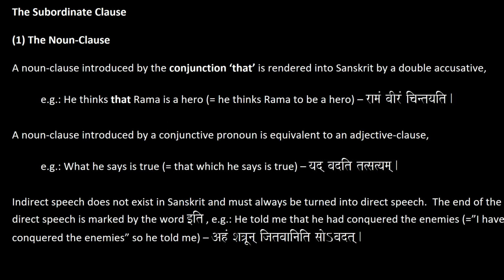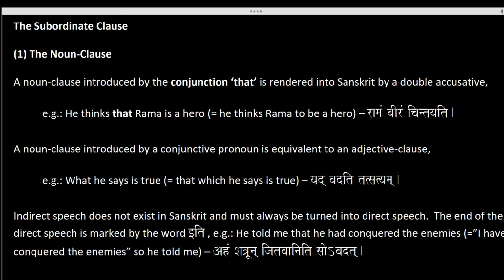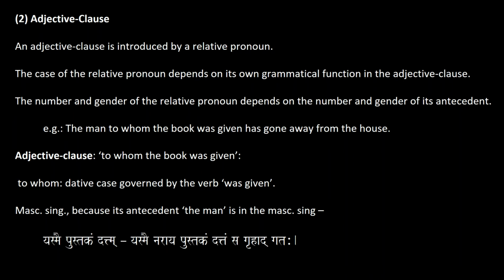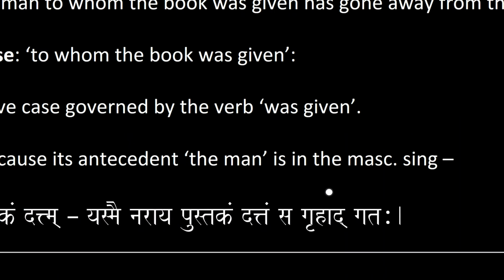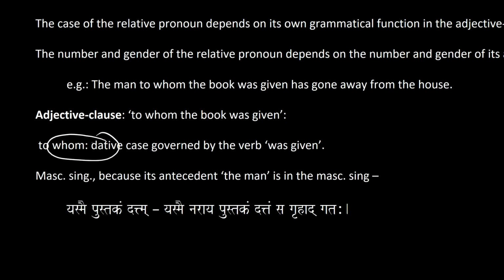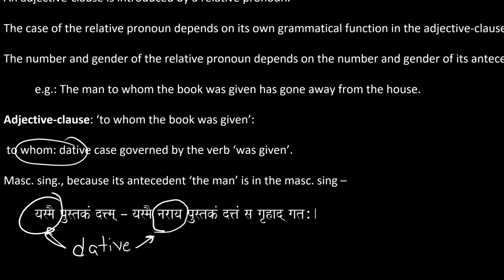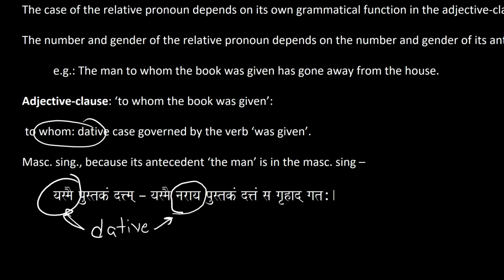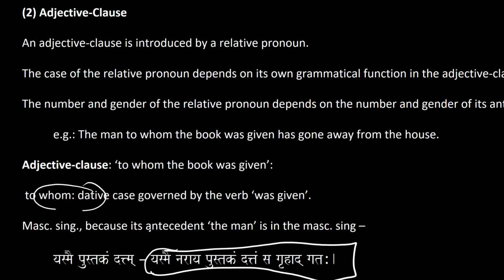241 The Subordinate Clause